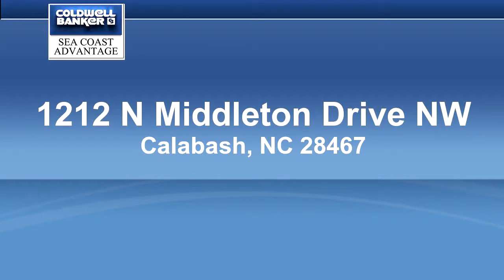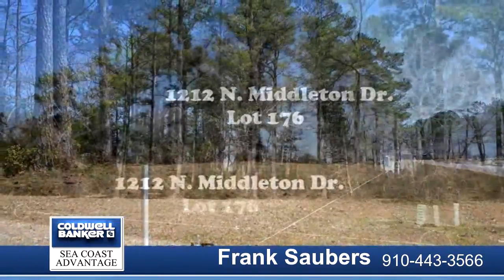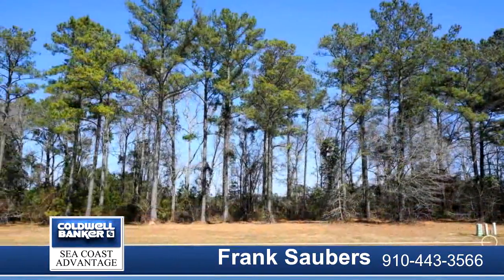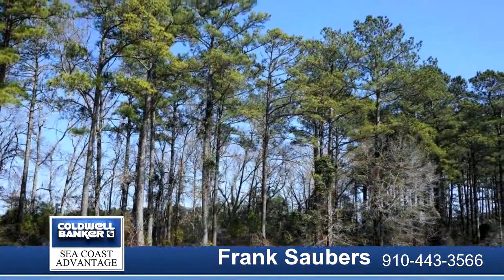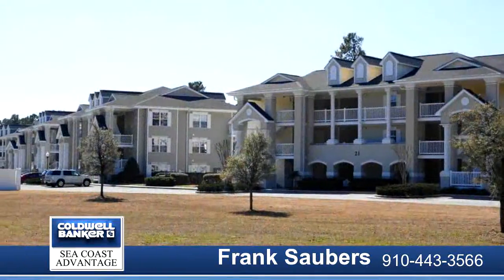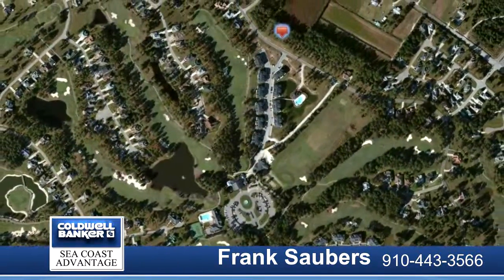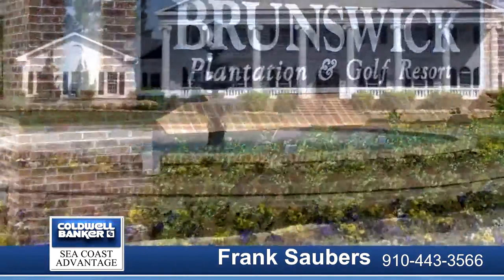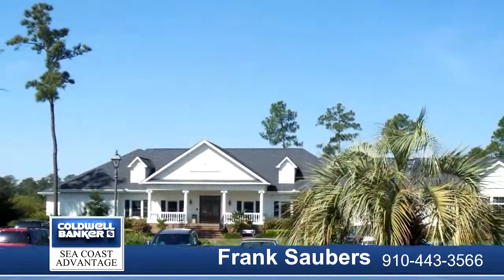Homes for sale - 1212 N Middleton Drive NW, Calabash, NC 28467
Terrific Price for a Custom Lot in Brunswick Plantation. Your Choice of Builder and Floorplan Subject to Architectural Review. Minimum 2000 Heated Square Feet. Property is NOT in a Flood Zone. flood Insurance is NOT Required Amenity Rich Brunswick Plantation and Golf Resort Features 27 Holes of Championship Golf, On-Site Restaurant, Private property Owners Clubhouse with Heated Indoor Pool and Hot Tub, Outdoor Lap Pool, Exercise Facility, Lighted Tennis Courts, Ballroom with Party Kitchen and Library.

Bedrooms: 0
Bathrooms: 0
Square Feet: 0
Price: $29,000

03/21/2016 09:47:01 am

Last modified: